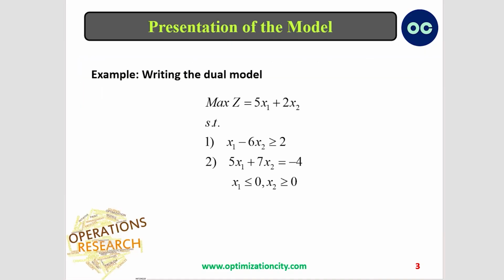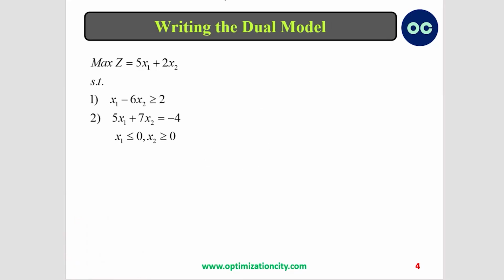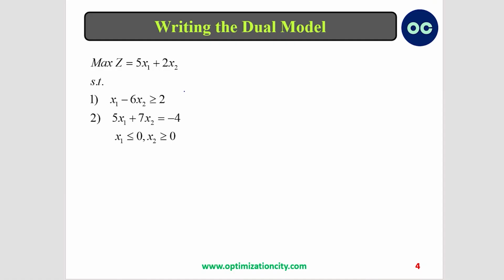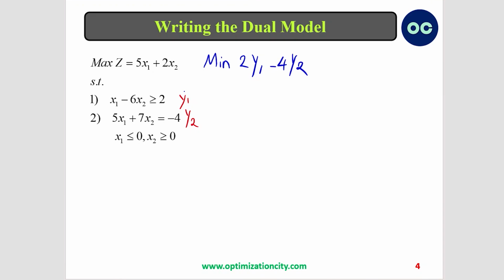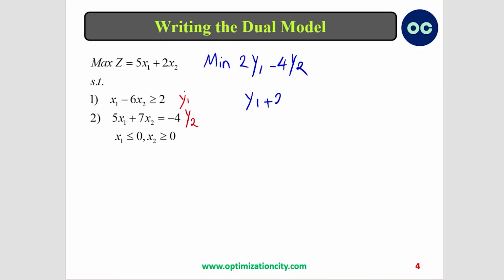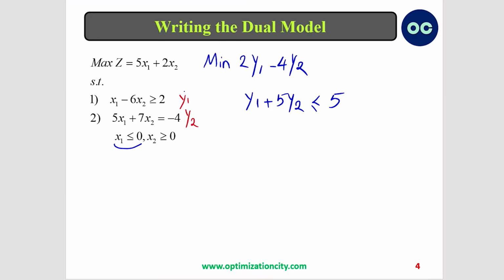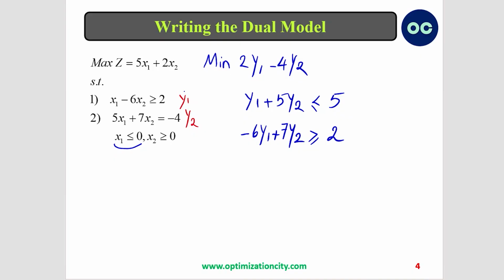LP Duality Made Simple: Dual of a 2‑Variable, 2‑Constraint Linear Program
Welcome to this clear, practical, and beginner‑friendly tutorial on how to formulate the Dual model in Linear Programming.
In this video, we take a primal LP model with 2 variables and 2 constraints and show, step by step, how to construct its corresponding Dual model.
This lesson is perfect for students, researchers, engineers, and anyone learning operations research or preparing for optimization exams.

🔍 Primal LP Model Used in This Tutorial
We work with the following Linear Programming model:

Maximize Z = 5x₁ + 2x₂
Subject to:
  x₁ − 6x₂ ≥ 2
  5x₁ + 7x₂ = −4

This model includes two decision variables and two constraints, making it an ideal example for learning how to construct the Dual model.

1. Understanding the Structure of the Primal Model
We begin by analyzing the primal LP model, identifying:

--The objective function
--The type of optimization (maximization)
--The direction of each constraint (≥ or =)
--The number of variables and constraints
--The sign restrictions on variables

This foundation is essential before writing the Dual.

2. Rules for Constructing the Dual Model
You will learn the core principles of LP duality, including:

--How the number of primal constraints becomes the number of dual variables
--How the number of primal variables becomes the number of dual constraints
--How to determine the direction of inequalities in the Dual
--How to write the Dual objective function
--How to handle ≥ and = constraints correctly
--How non‑negativity conditions change between primal and dual

These rules are explained clearly and applied directly to the example.

3. Step‑by‑Step Dual Formulation
We construct the Dual model from scratch, showing:

--How to rewrite the primal in standard form
--How to identify coefficients for the Dual
--How to build the Dual objective function
--How to write each Dual constraint
--How to determine the sign of each Dual variable

By the end of this section, you will fully understand how the Dual model is derived.

This tutorial is ideal for:

--Operations research students
--Industrial engineering learners
--Data science and analytics students
--Researchers working with optimization models
--Anyone preparing for LP exams or assignments
--Anyone who wants a clear and simple explanation of LP duality

📌 Follow Us for More Optimization Tutorials